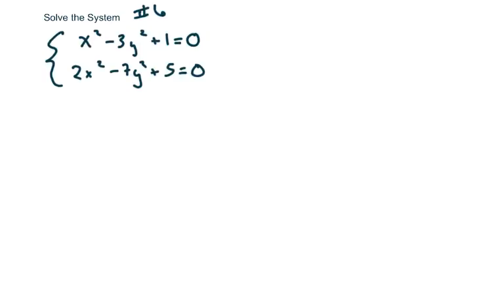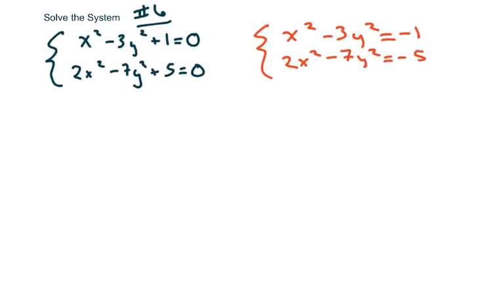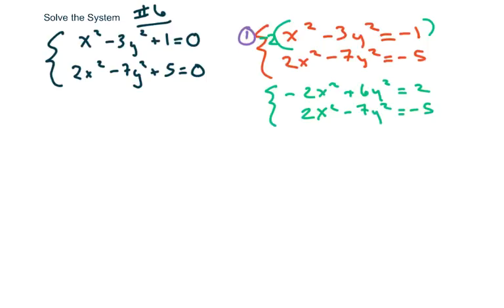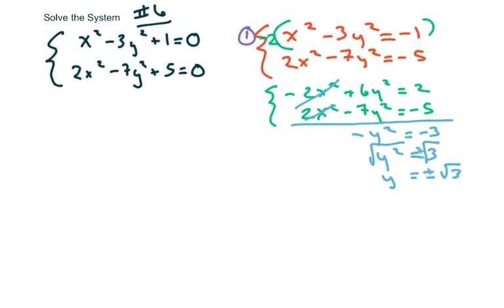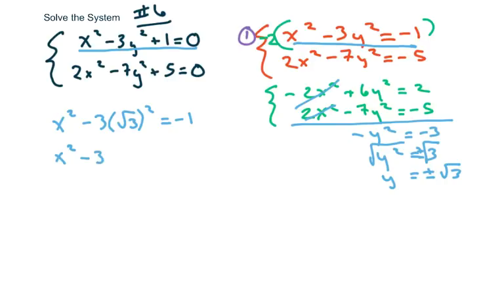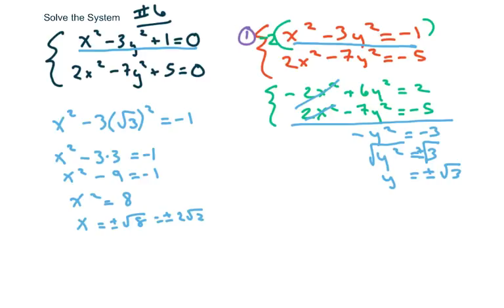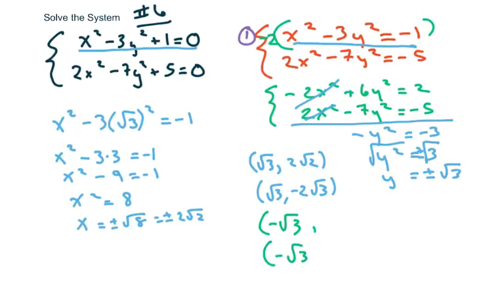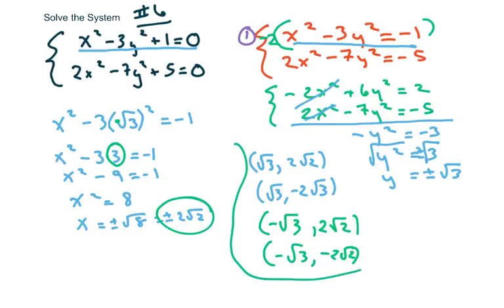Solve the system #6